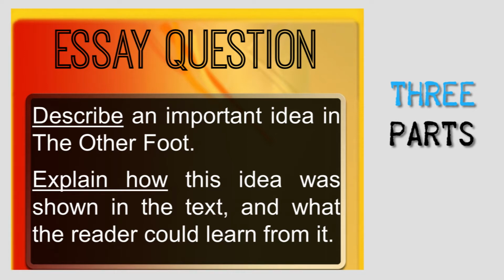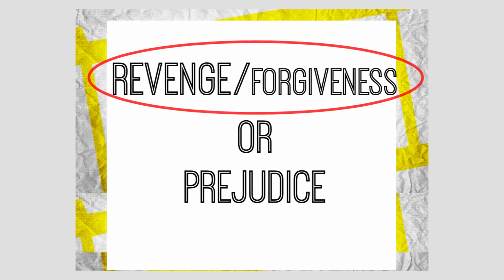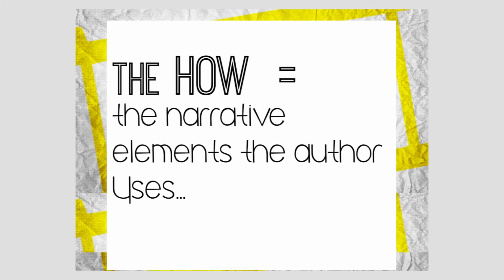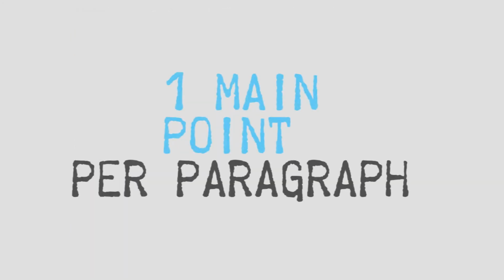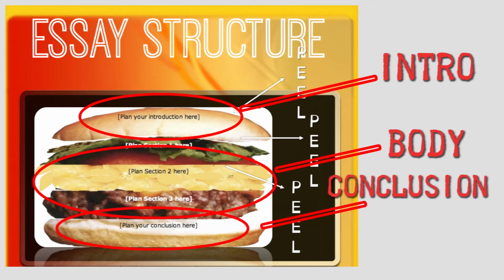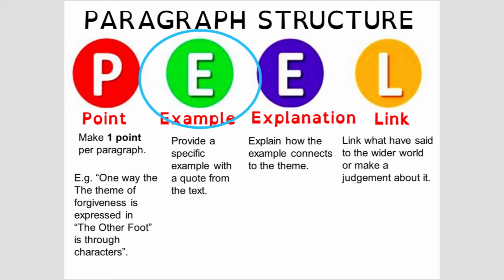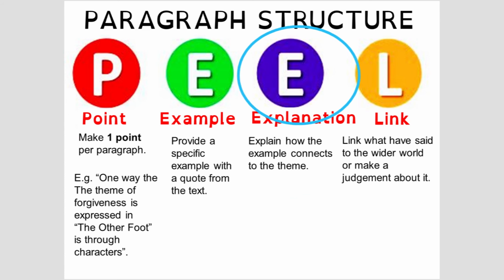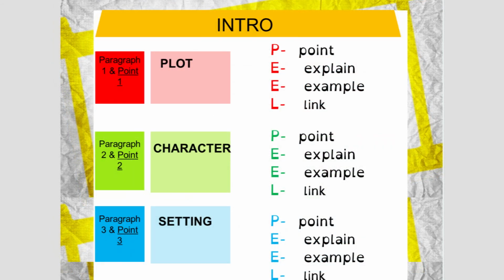How to structure your essay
Revision video for a practice essay about themes in the short story "The Other Foot" by Ray Bradbury.